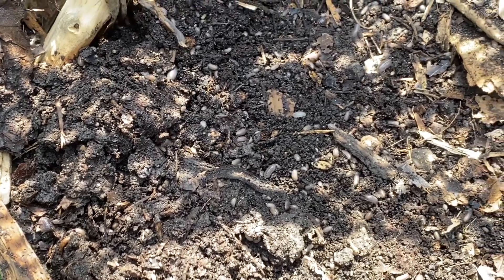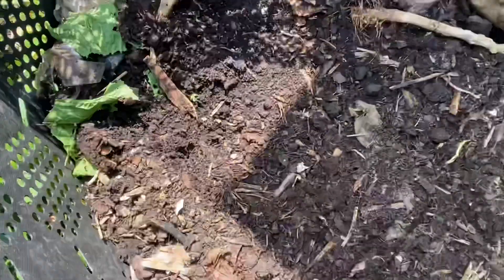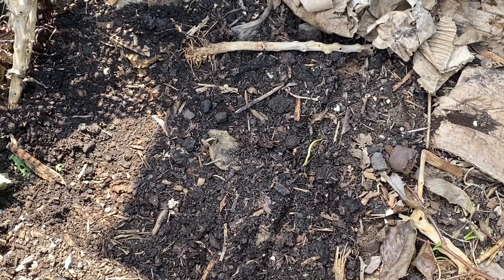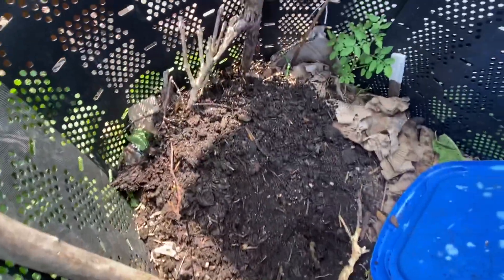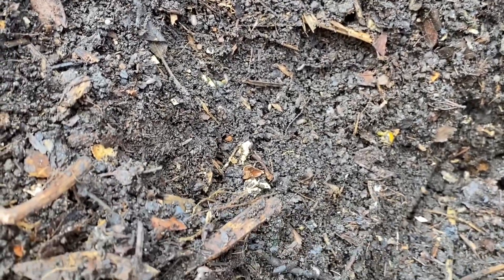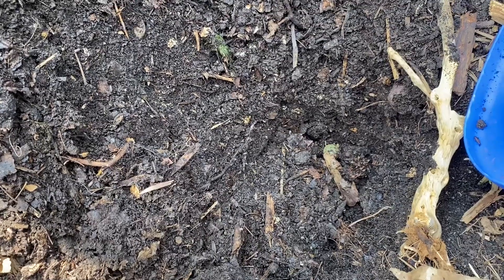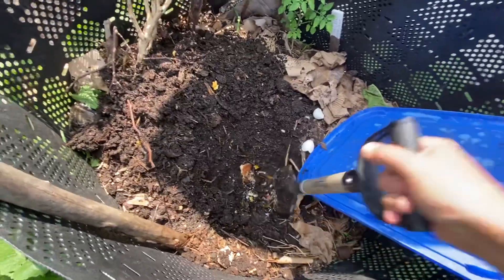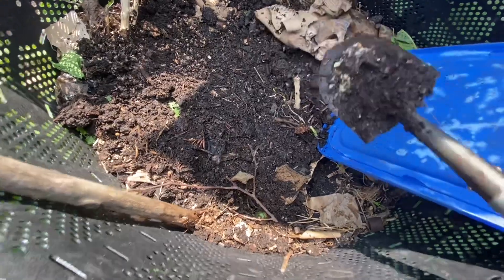Composting with Roly Poly Pill Bugs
Here's a look at the compost pile and the Roly Poly's or Pill Bugs which are composting at a pretty great rate. The worms are down a little further. I did read that sometimes that might mean that your pile is a little on the dry side, so I went and dumped some rain water in it from the barrel.